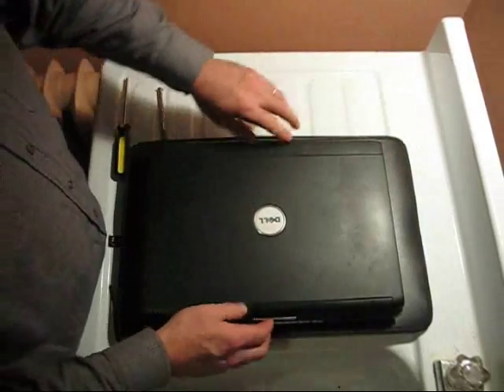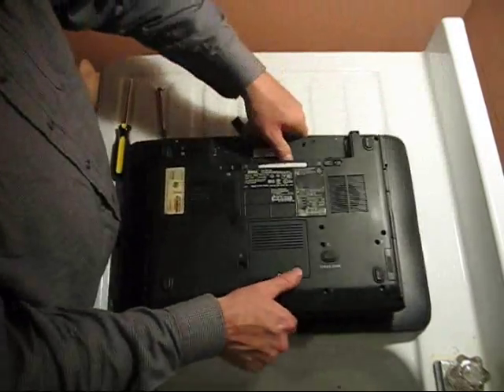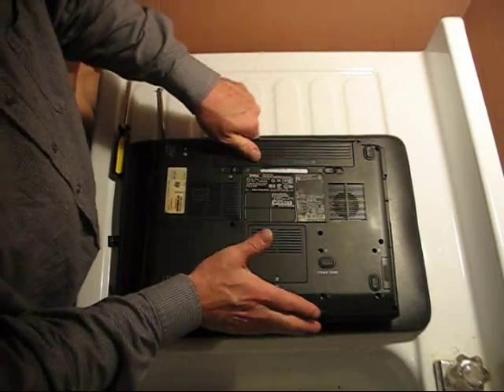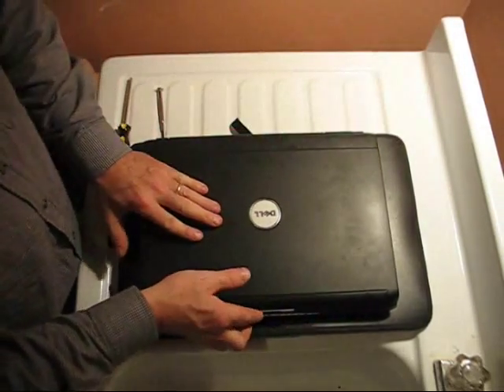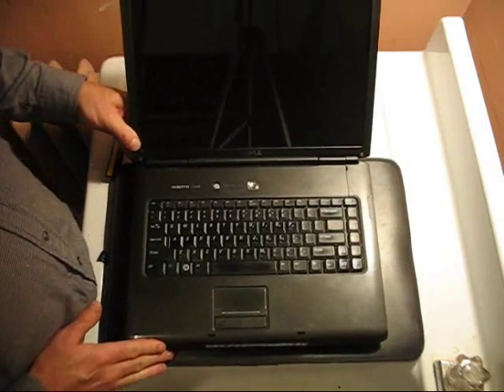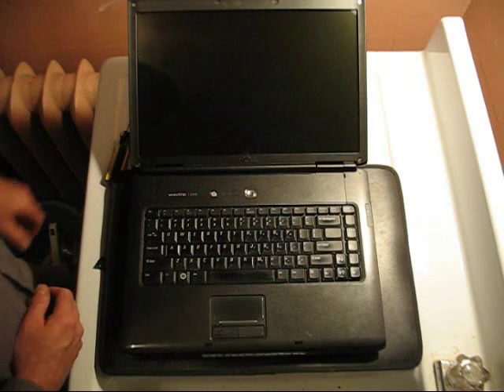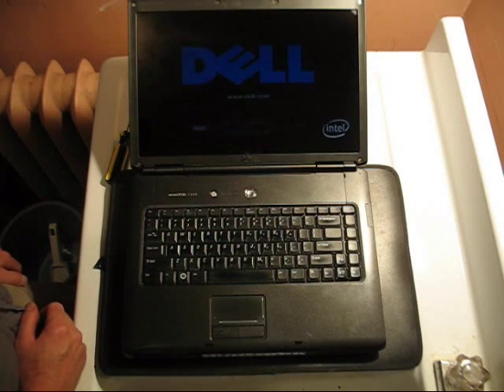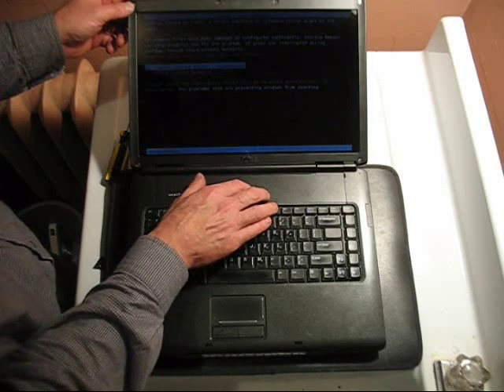Laptop screen replacement / How to replace laptop screen Dell Vostro 1500